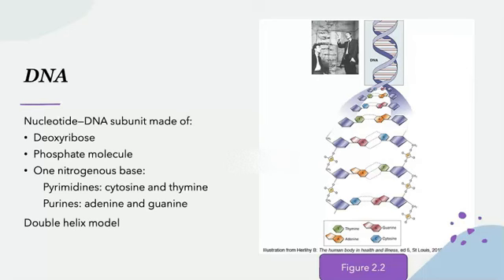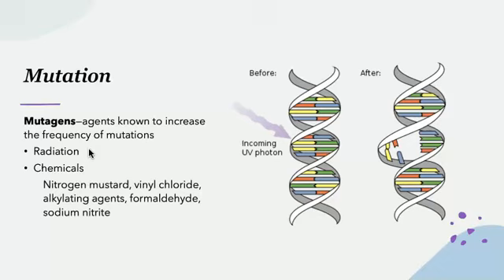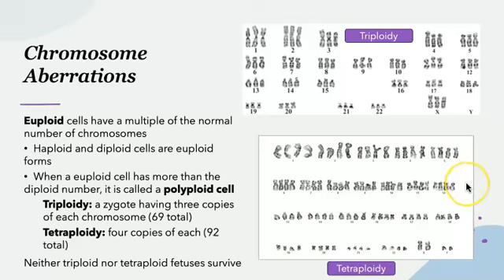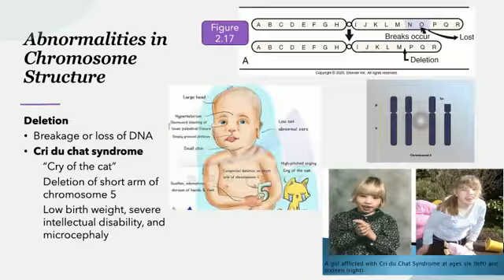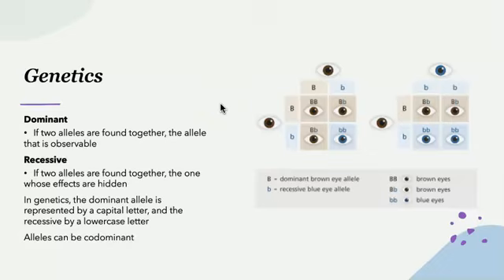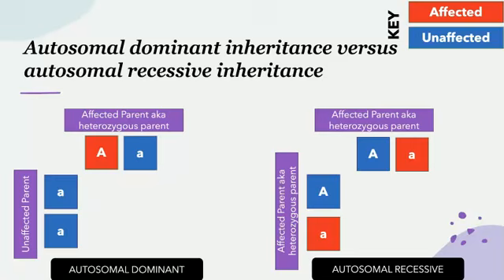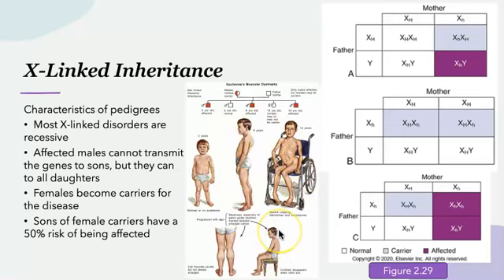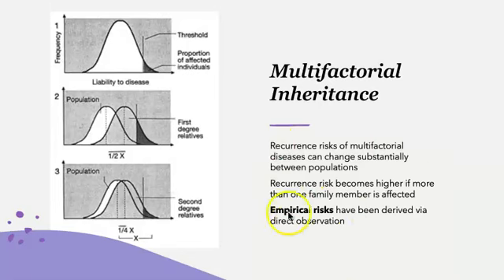AHS 280: Chapter 2 - Genes & Genetic Diseases